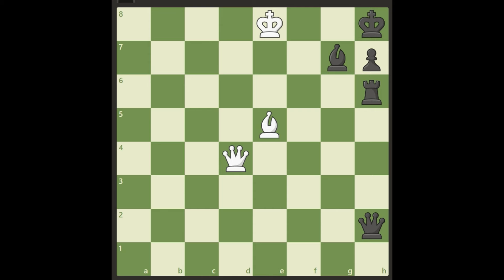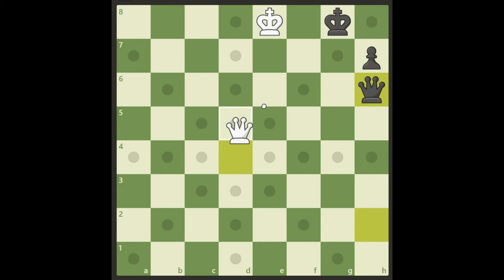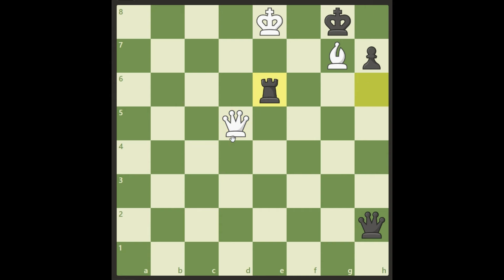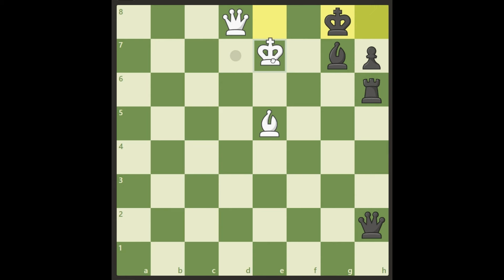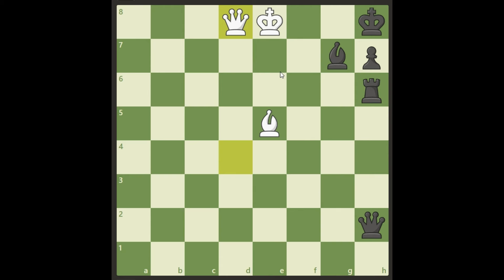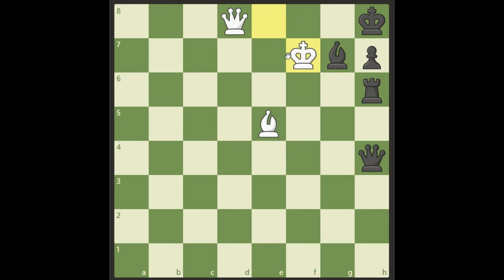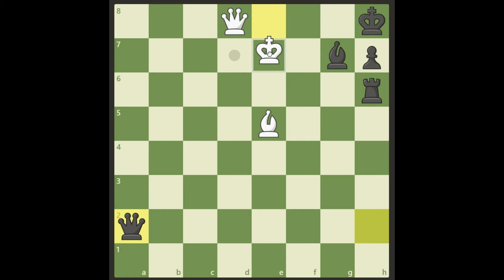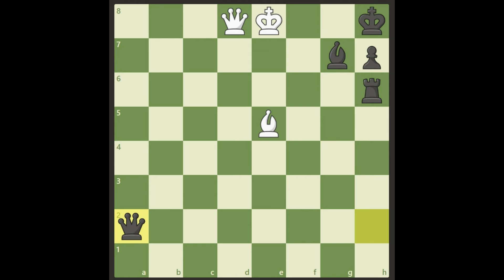This is brilliant!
This is an amazing puzzle by Virgilio Fenoglio and it was published in 1975.

White is down a lot in material but can still win this. Do you see how?